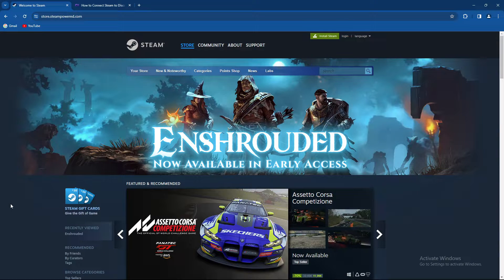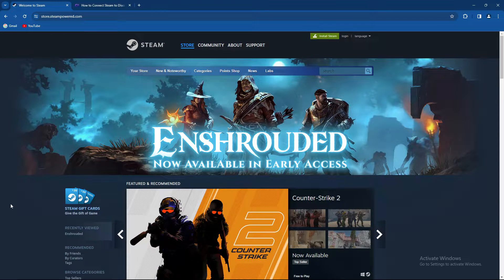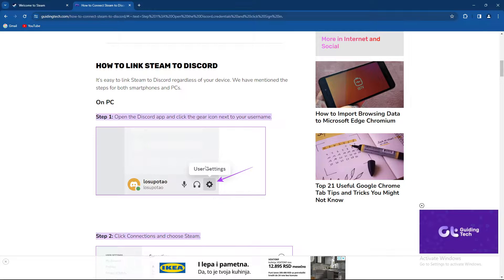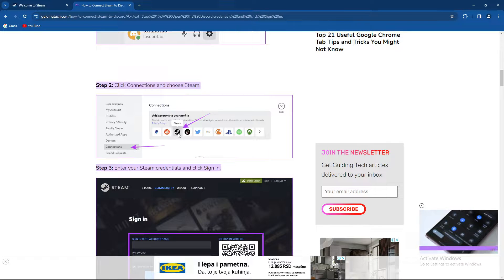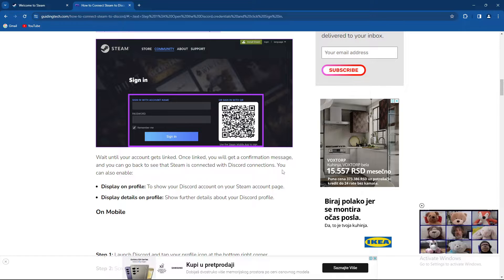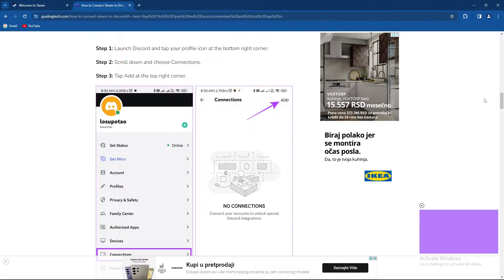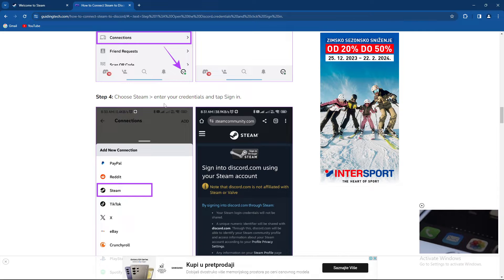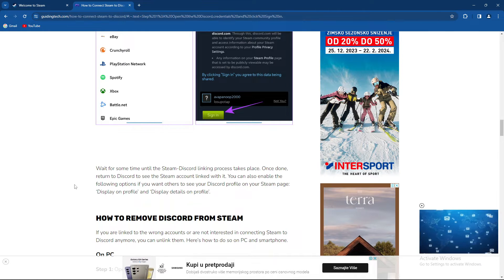How To Link Your Steam Account To Discord (Quick Tutorial)​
Today we talk about How To Link Your Steam Account To Discord , so stay until the end of the video to see the full explanation.